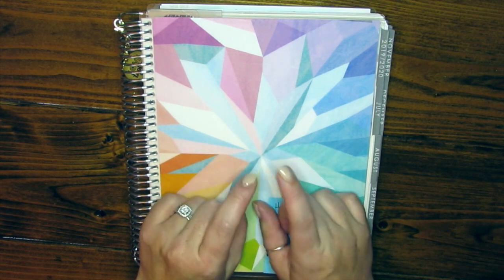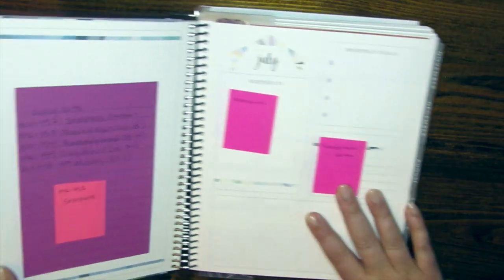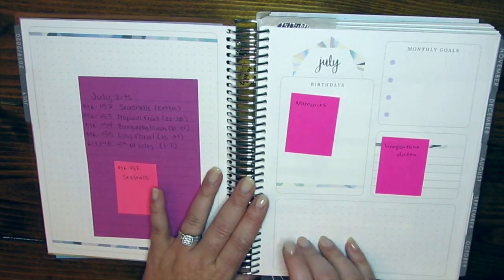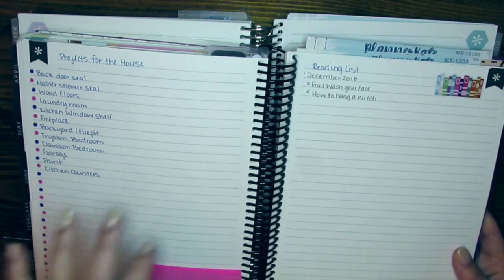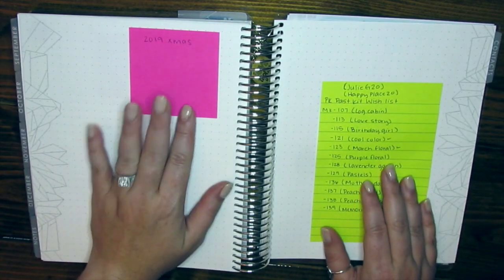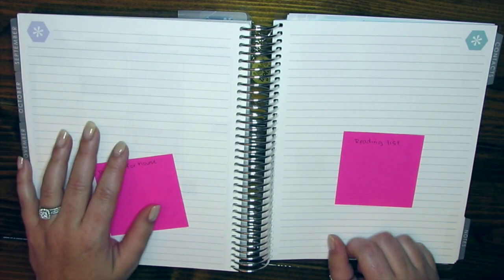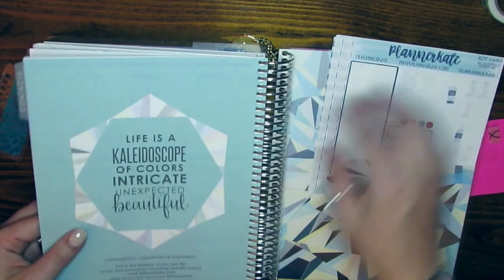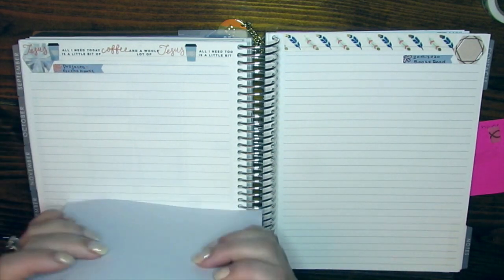2019-2020 Note Pages Setup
I finally set up my note pages for my 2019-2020 planner. I fast forwarded through the setting up as fast as it would let me so it is still a little longer than I had wanted it to be.